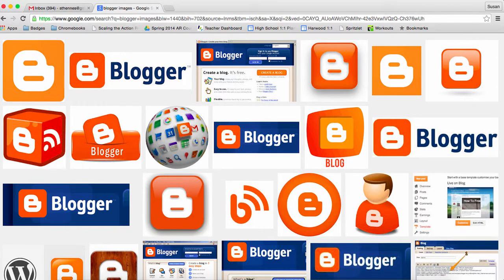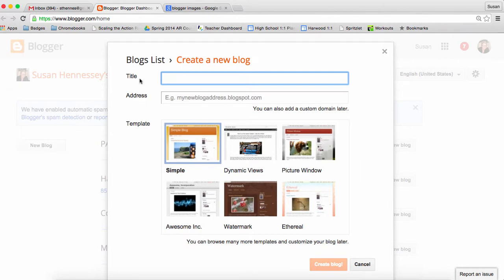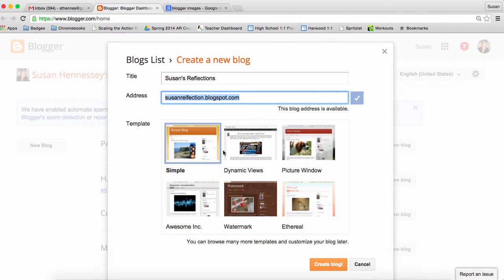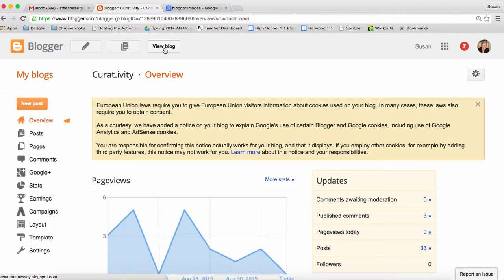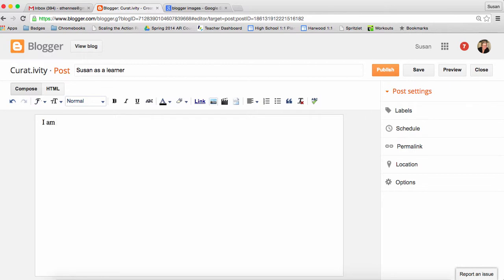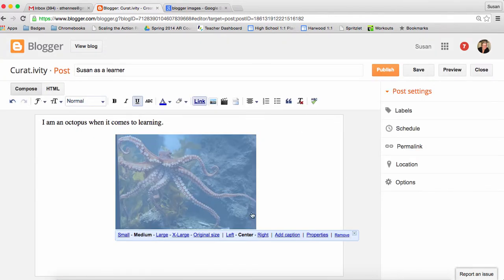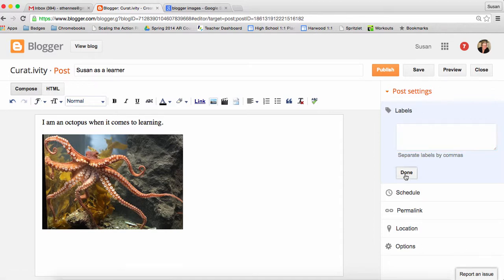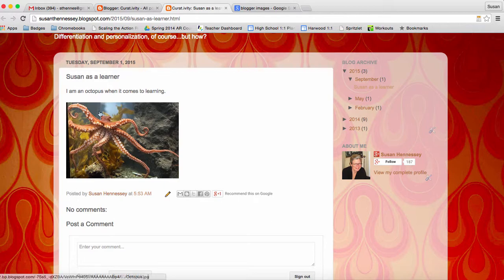Setting Up a Blog in Blogger